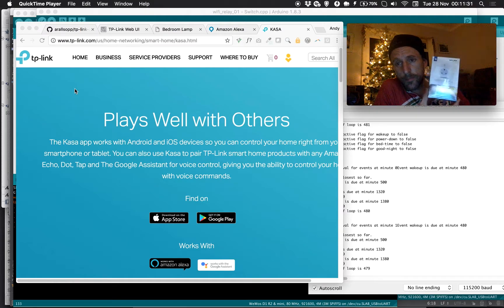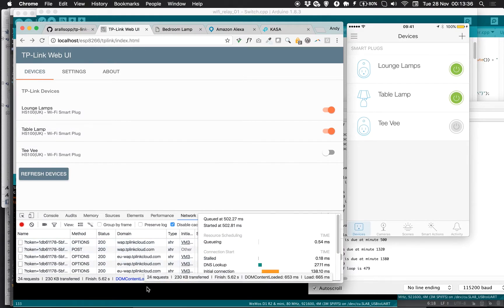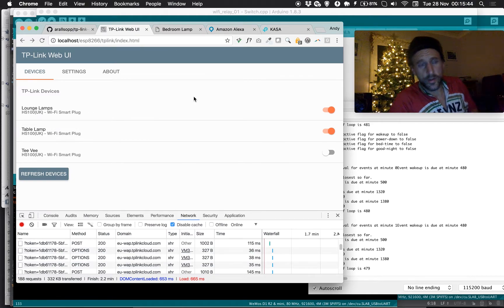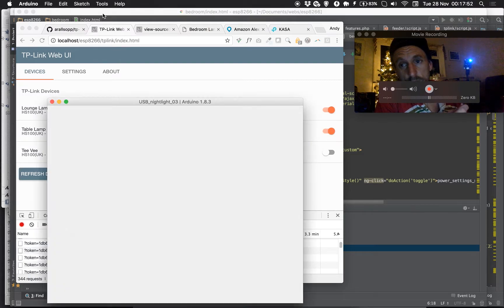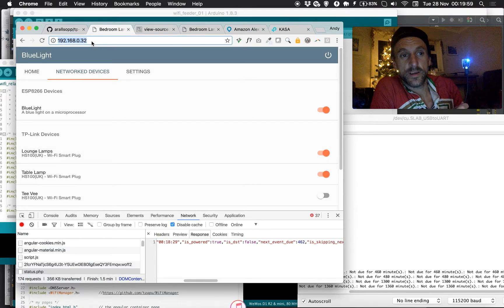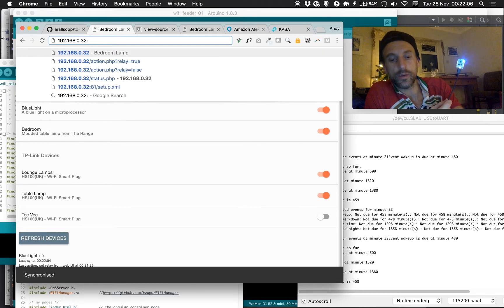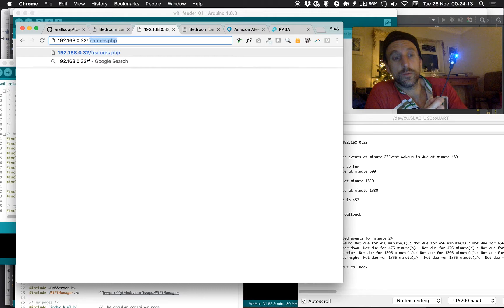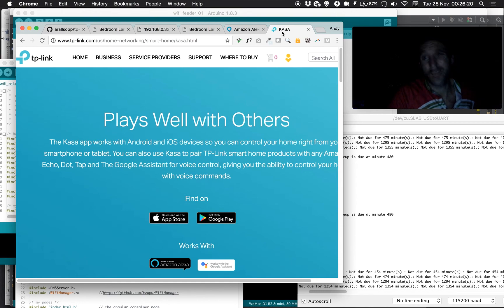TP-Link Smart Plugs, without Kasa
How to bypass Kasa to access your TP-Link Smart Plugs from anywhere. In this example, consuming the control surface from Chrome in OSX, from an ESP8266 webserver.